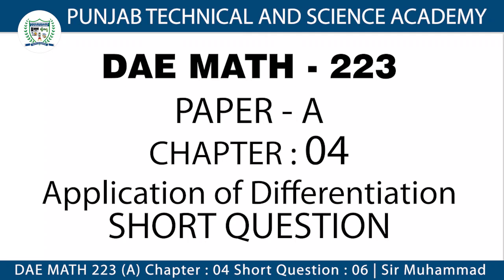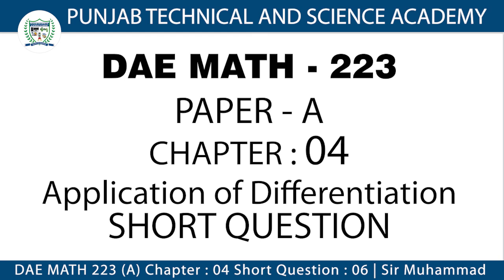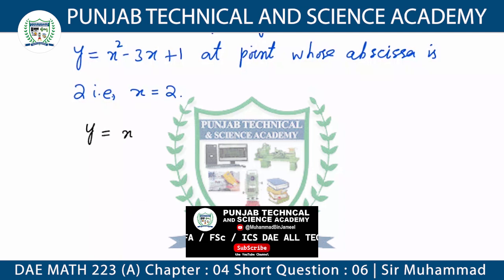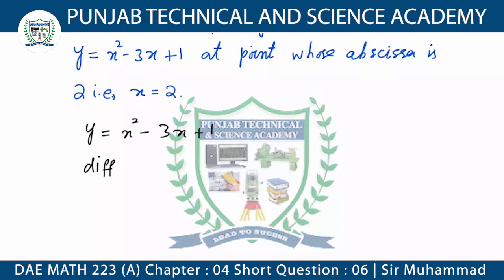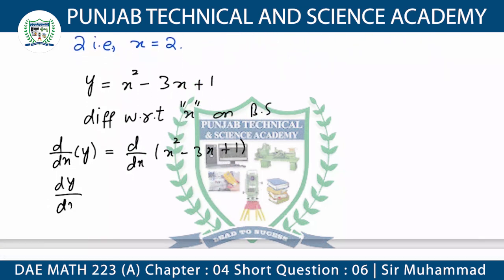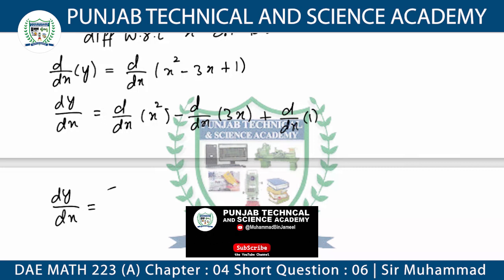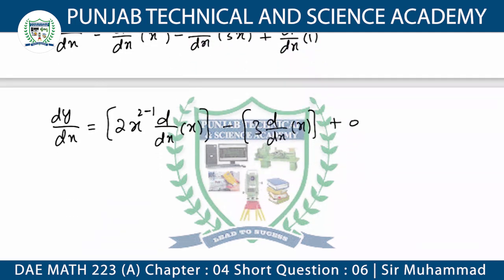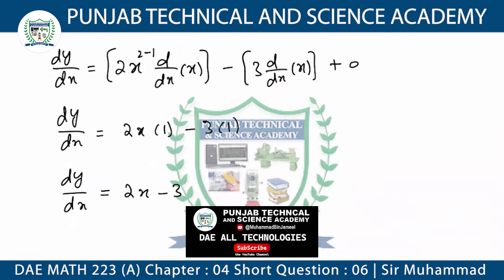DAE MATH 223 Chapter 4 Short Question 6